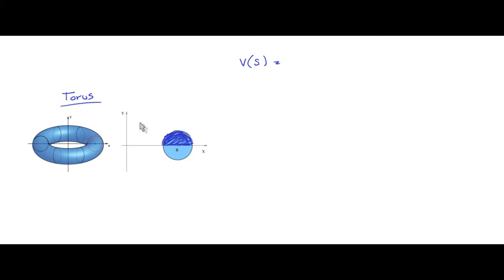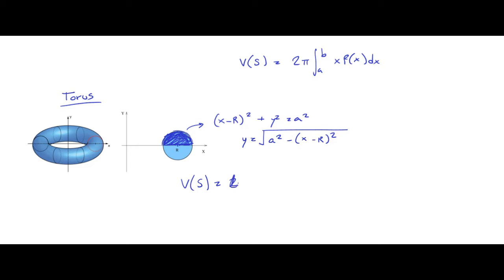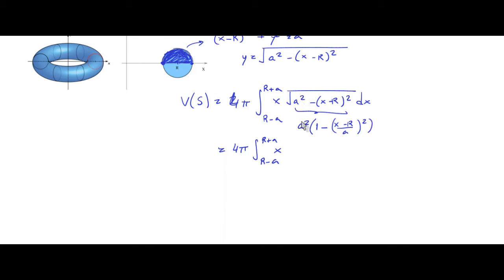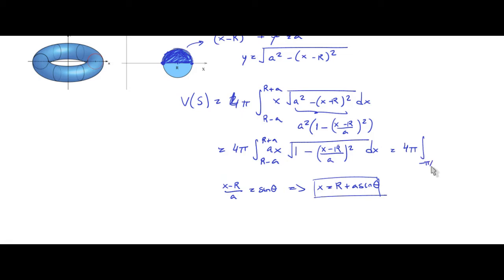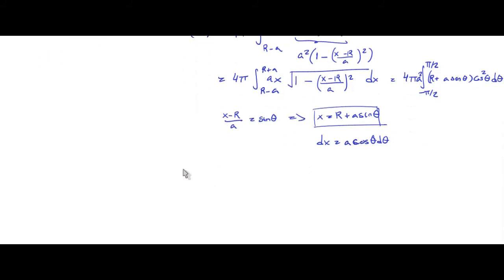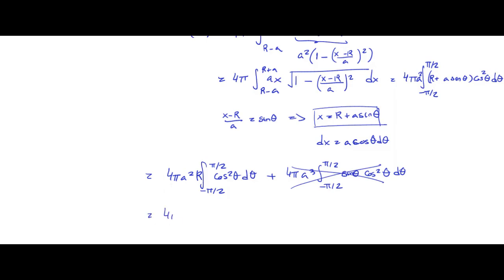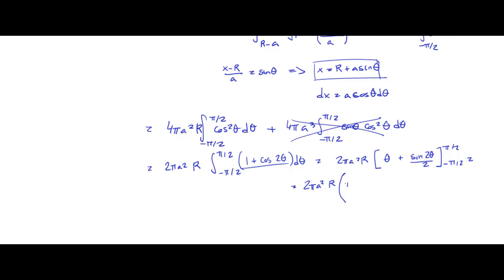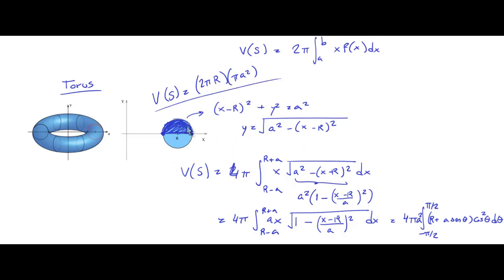1134 Volume of the Torus